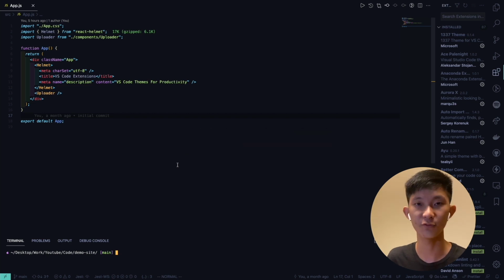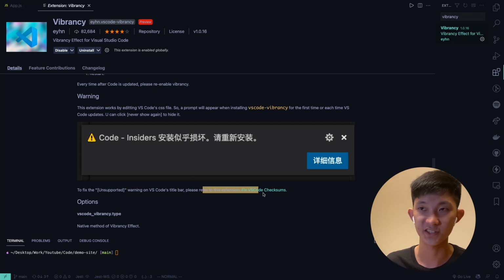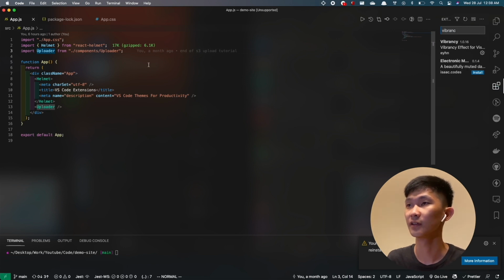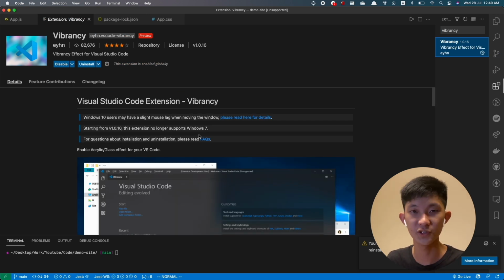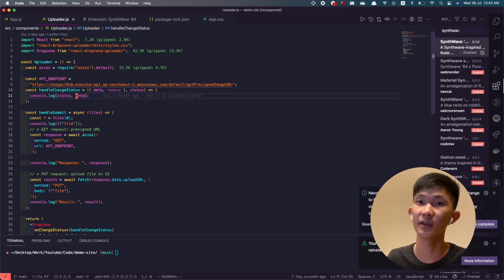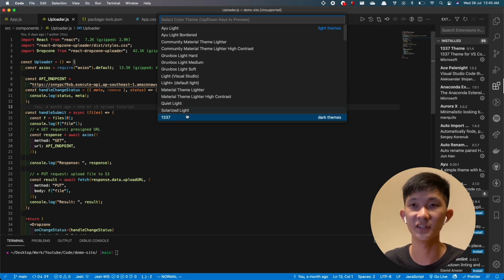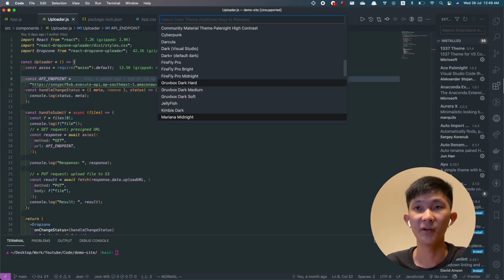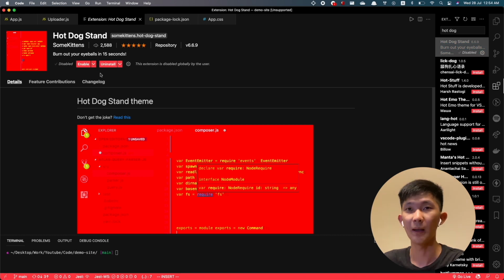VS Code Extensions | Most Unique Theme?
Don’t want to call this the ‘best’ VS Code theme, because when it comes to aesthetics everyone has an opinion. That said, I came across this really cool looking theme and thought I’d share, along with some of my favourite themes as well!

Timestamps:
0:00 Installing Vibrancy
2:51 Uninstalling Vibrancy
3:26 Installing Synthwave
4:31 Disabling Synthwave
4:51 Exploring installed themes
5:03 Light theme
5:20 Other great themes
7:01 What makes a good theme?
7:25 Worst Theme Ever
7:45 Outro